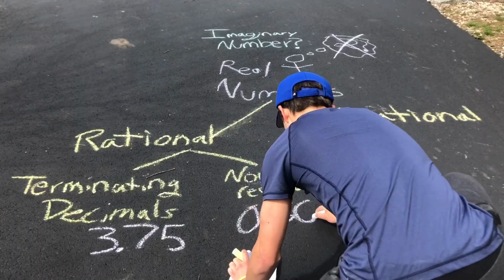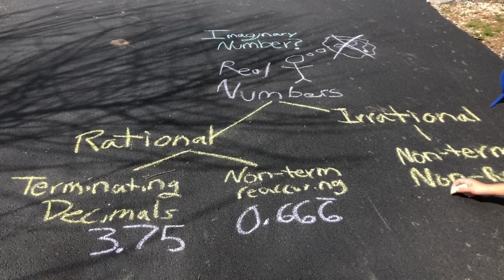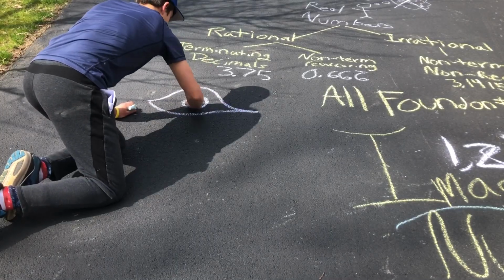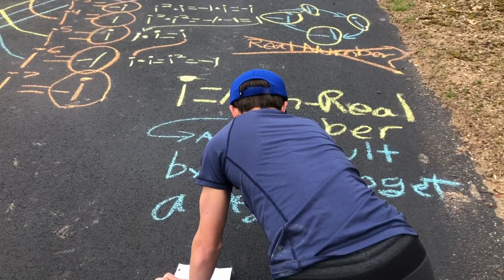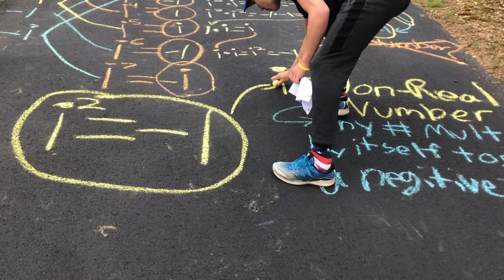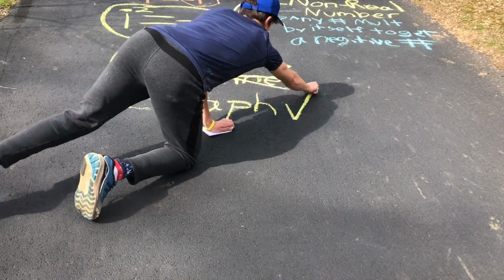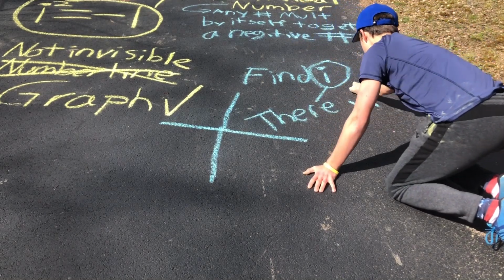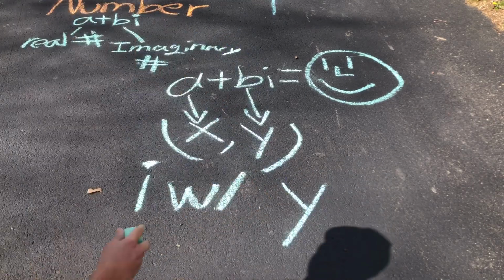Imaginary Numbers Gage Rovelli